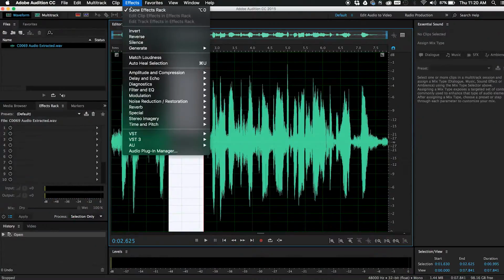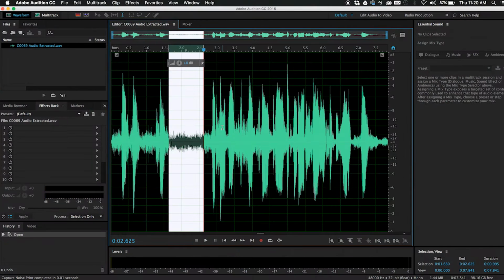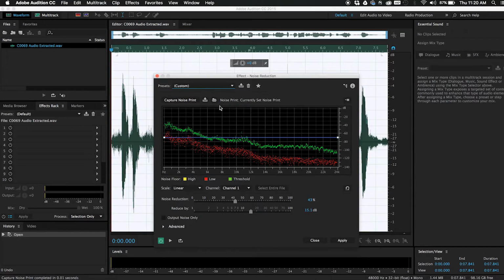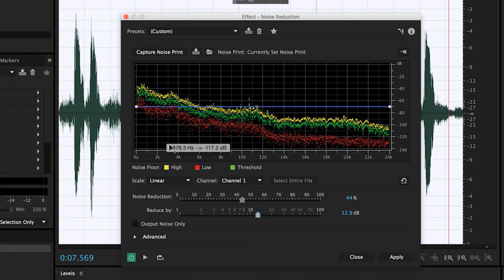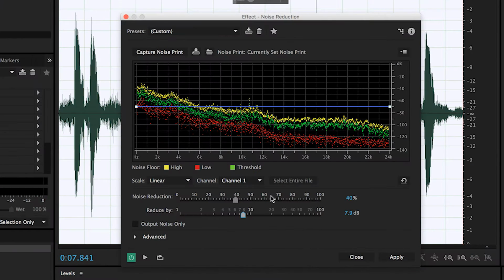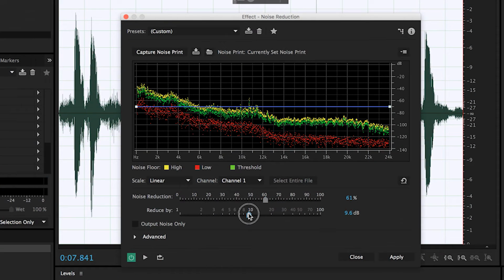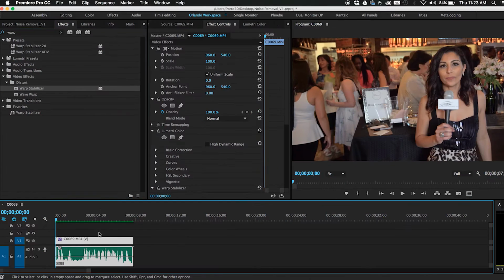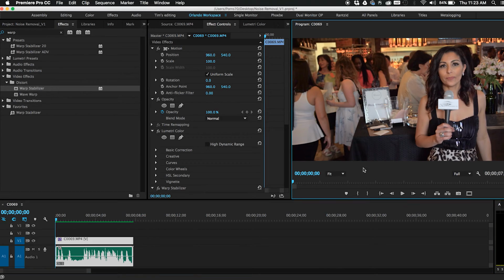Noise Removal Revolution | SoliTV | Soliman Productions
O is here in this episode to teach you some tips that will help you create clean audio with the help of Adobe Audition using the noise reduction feature.